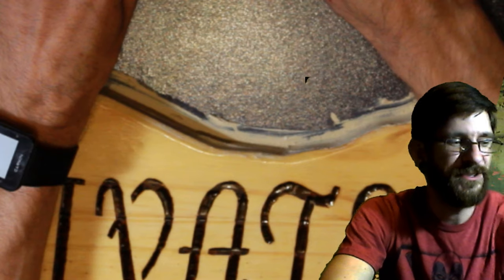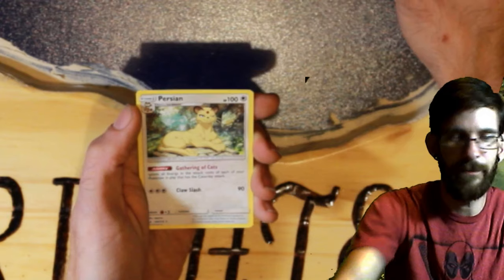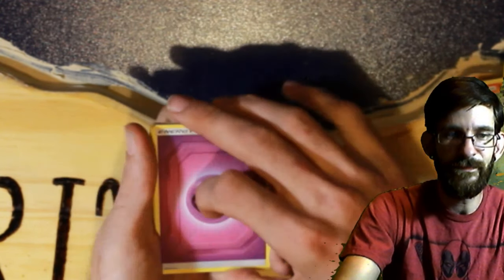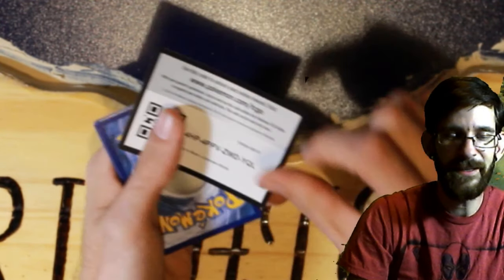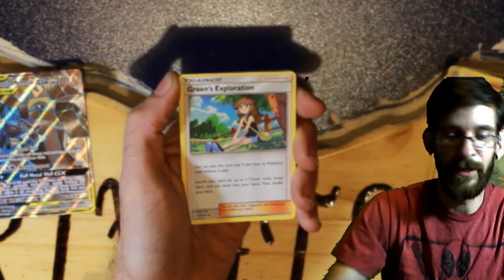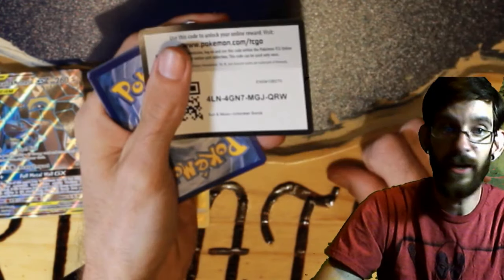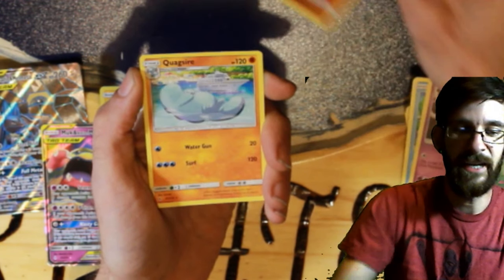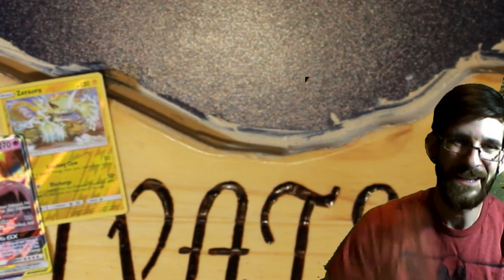Chief Engineer Opens up 10 More Booster Packs From his Booster box!!!